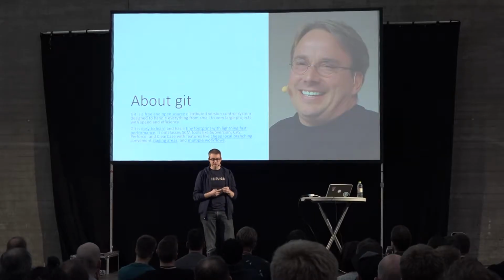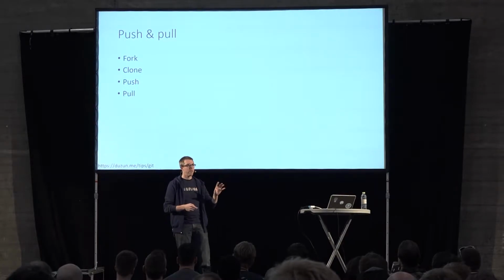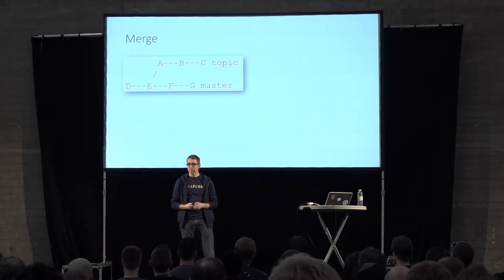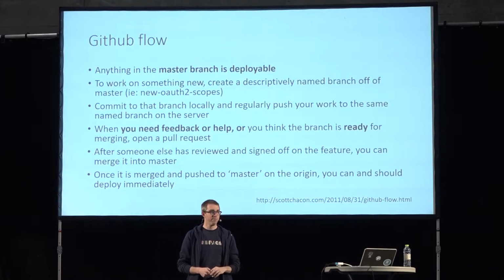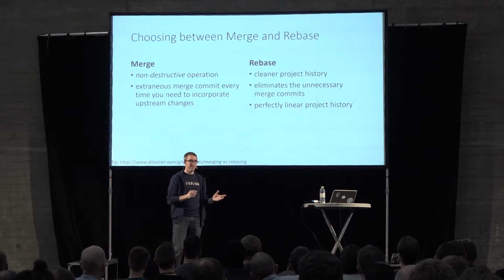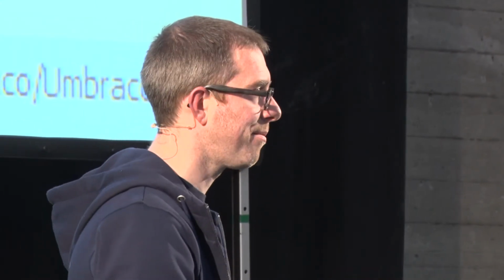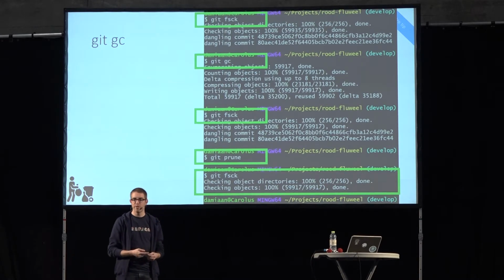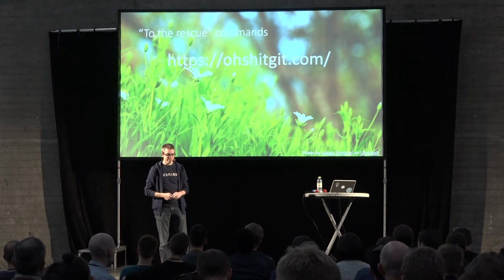You don't know GIT | Codegarden 2019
At Codegarden 2019, owner of Umbrace Damiaan Peeters gave an overview of the most important git commands.

Talk summary:
This talk will give an overview of the most important git commands. Also, expect explanations for merge, squash, fix-up, interactive rebase, reset, reflog, gc and submodule. And more important when to use them.

You will learn about how you can organize your work with git-flow and GitHub-flow.

And finally, we'll dive into what to do and what to avoid when making contributions to your favorite open source project: Umbraco.